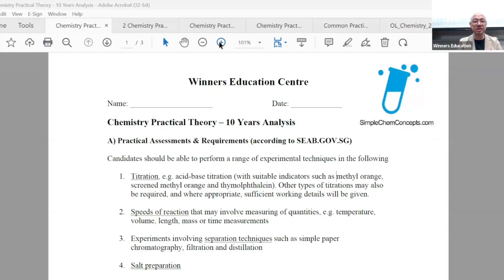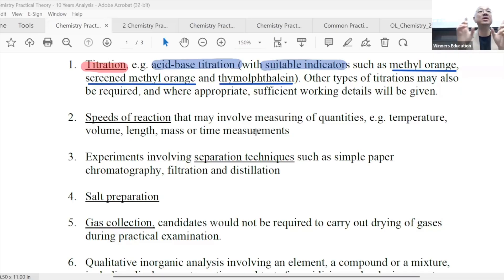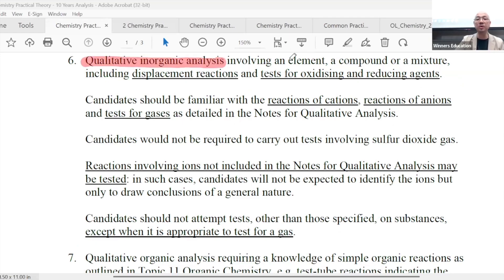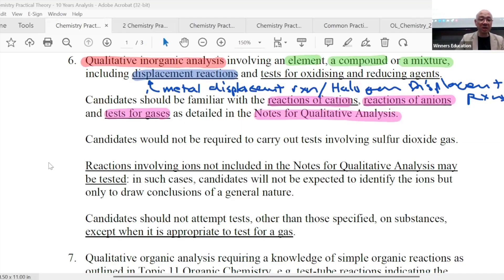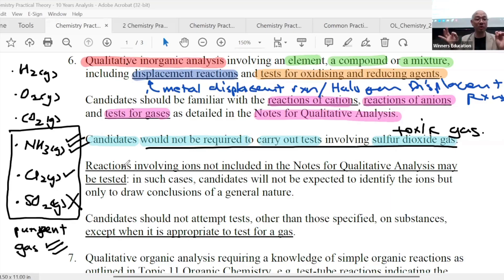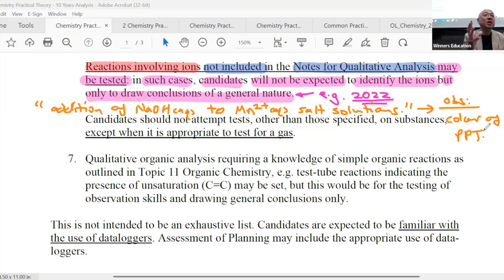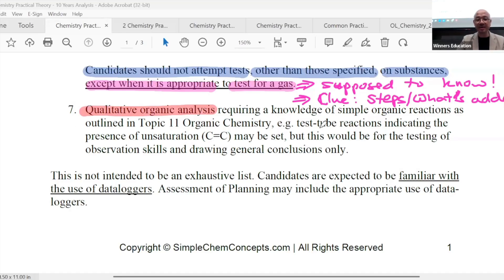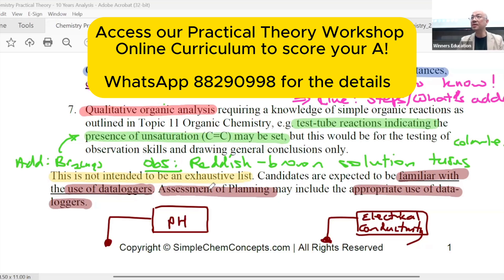🇸🇬 2025 O Level Pure Chemistry Practical Exam Must Know!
What must I prepare before my Chemistry Practical Exam?

Missed our Practical Theory Workshop?

Want to save time, focus on the essentials and be prepared confidently for your Chemistry practical exam?

Instant access to O Level Pure Chemistry Practical Theory Online Curriculum

"I joined winners education for their o level pure chem final exam boosters after getting a c6 in prelims and losing a lot of confidence as I needed it in my l1r5.

The exam boosters were really helpful and the notes/resources provided were such an essential part of my revision. the tips shared by Mr Chua were very useful and practical, definitely helped me revise in the last few weeks.

I felt a lot more prepared and ready for the exam and Mr Chua even ended up predicting some qns!! ended up getting an a2 and exceeding my o level l1r5 target, thanks to my chem score.

I would 100% recommend it!! the notes, tips and practices were invaluable and really help during the final revision phase. thanks Mr Chua!!"

Eve Ang, MGS, C6 to A2